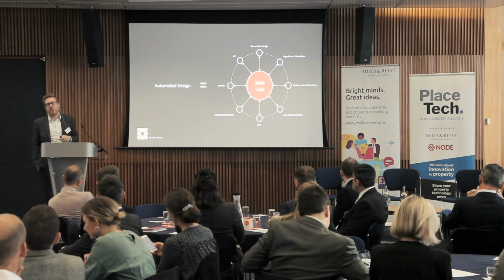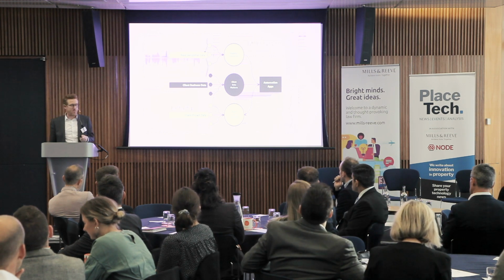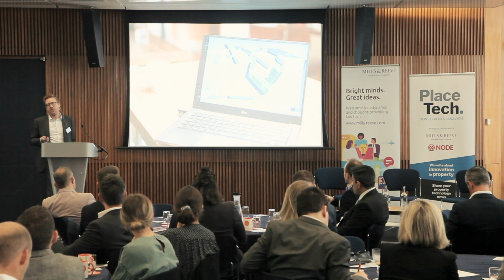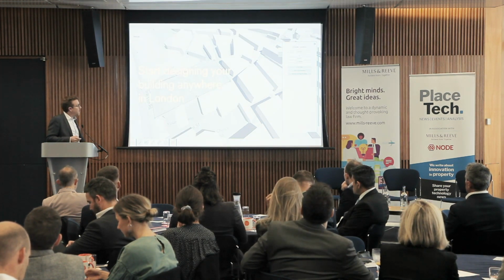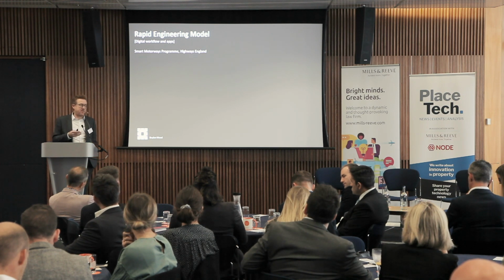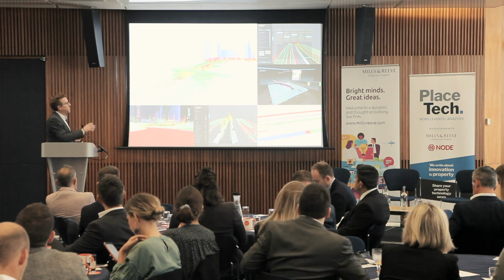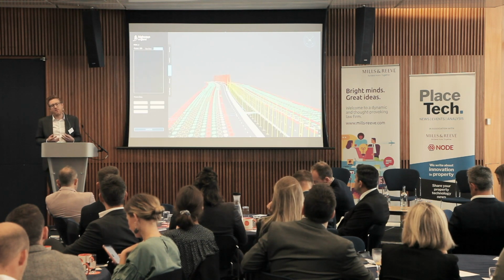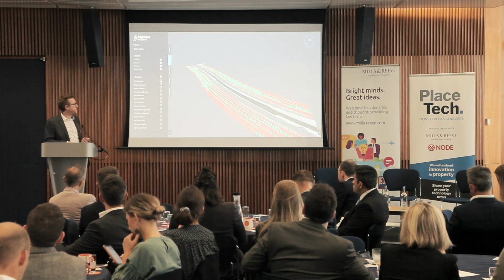Trend Talk London: Phil Langley, Bryden Wood